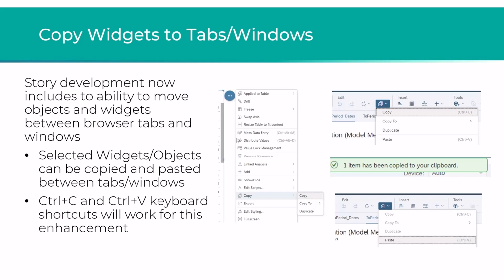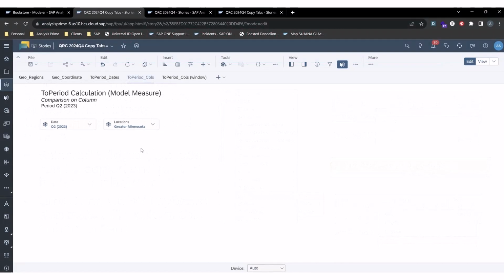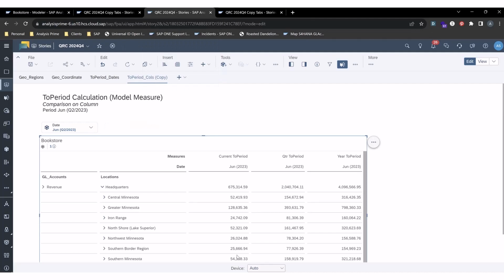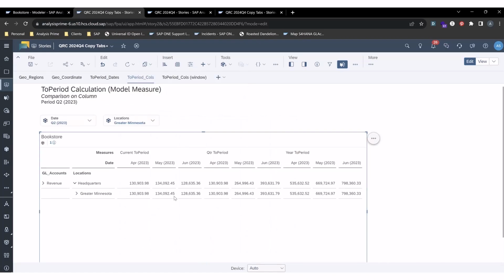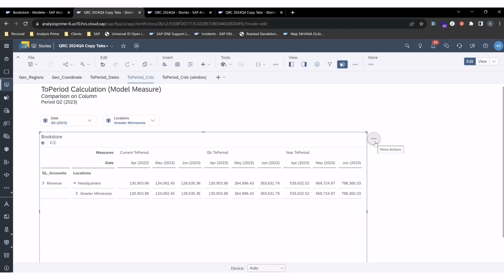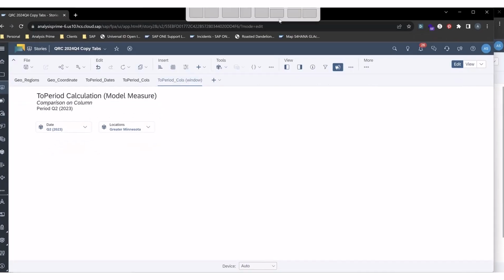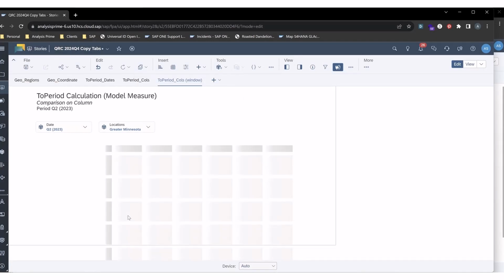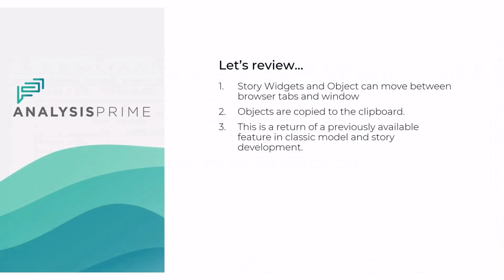Copy widgets between tabs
In this video, we will learn how to copy widgets between tabs in the latest release of SAP Analytics Cloud for Q4 2023.